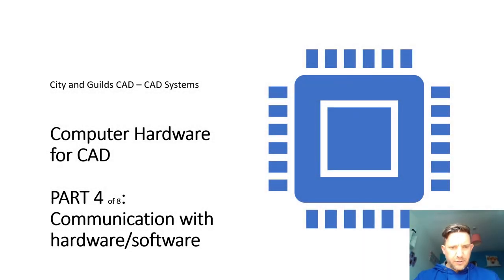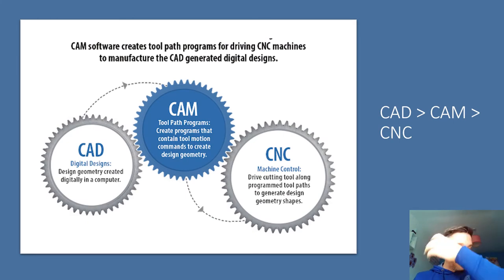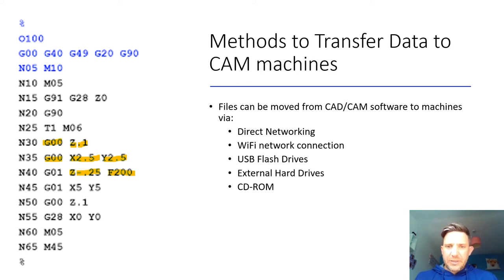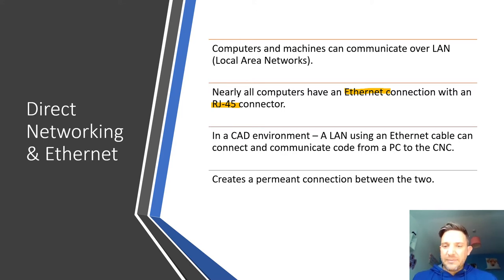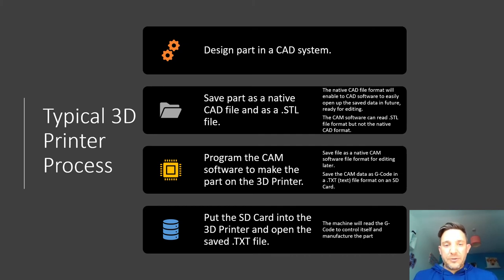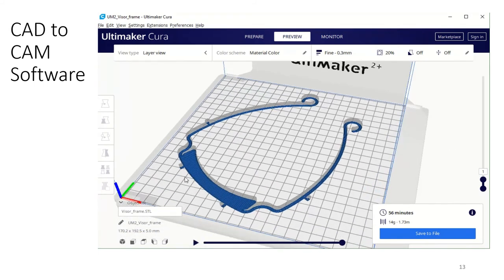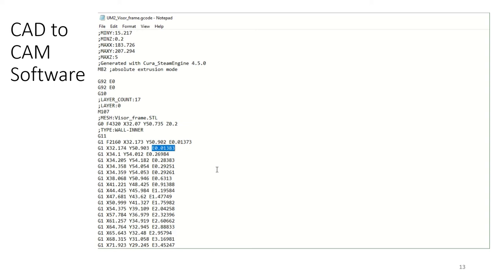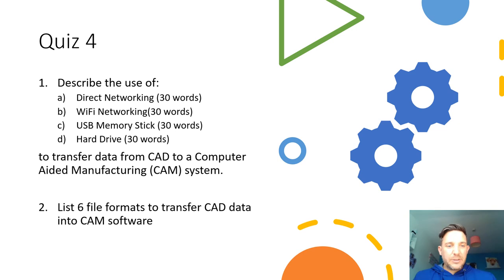City and Guilds - CAD - Part 4 - CAD CAM Data Transfer & 3D Printing workflow.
Looking into data transfer from CAD to CNC.
You will also see the workflow for 3D Printing.